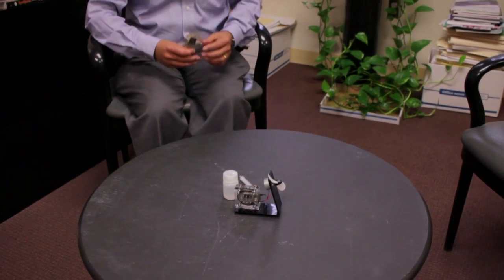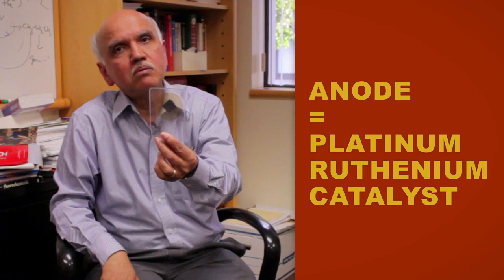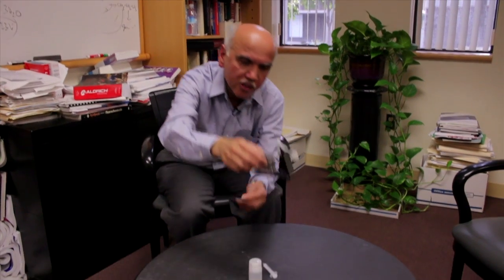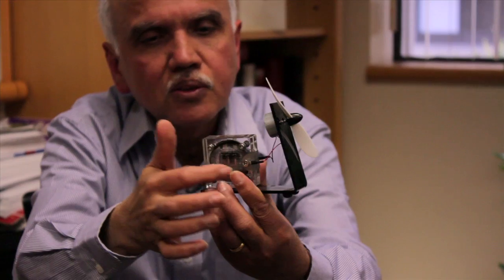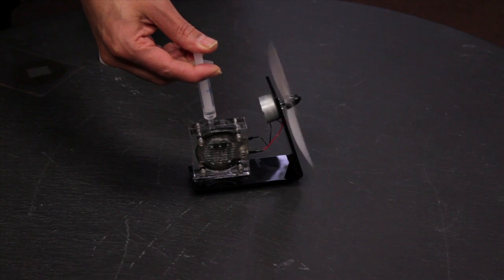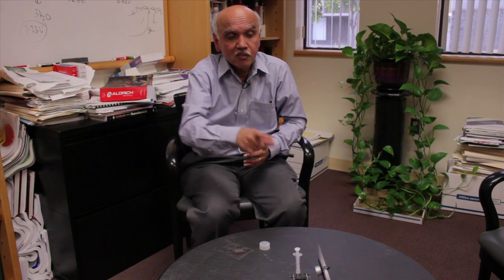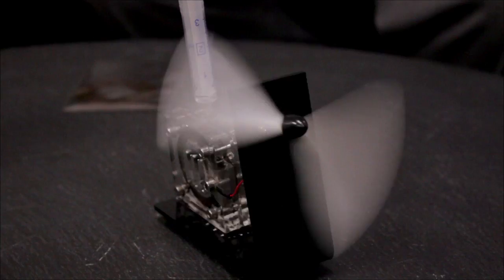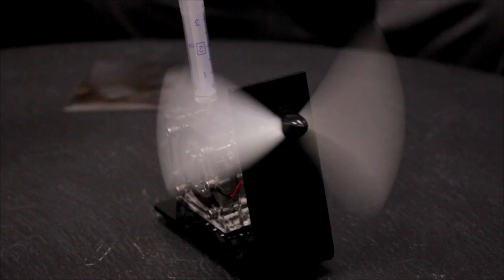The Direct Methanol Fuel Cell - Bytesize Science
Surya Prakash, Ph.D. and Nobel Laureate George Olah, Ph. D. are working on an alternative fuel concept known as the methanol economy. Methanol offers a large scope of potential applications ranging from use in combustion engines to being used to produce products such as plastics and solvents. Another intriguing potential of methanol is its use as a storable fuel source. In this video, Surya Prakash explains what a direct methanol fuel cell is, and talks about its potential applications.